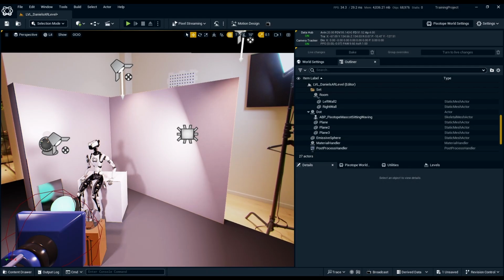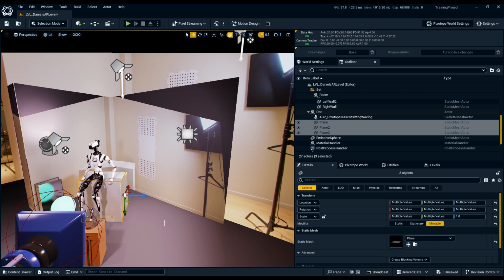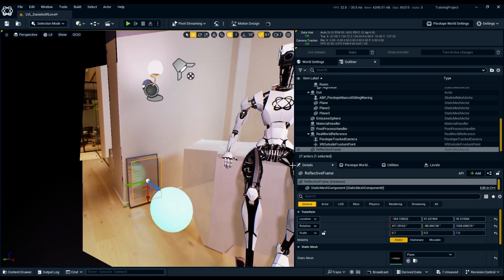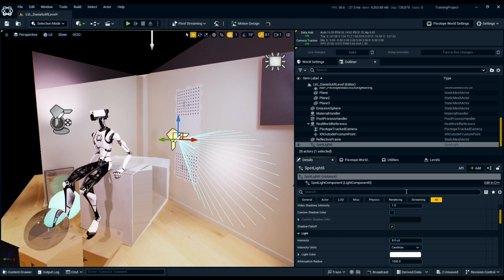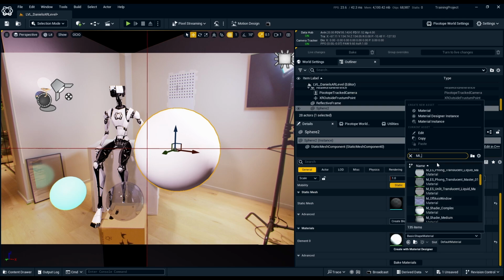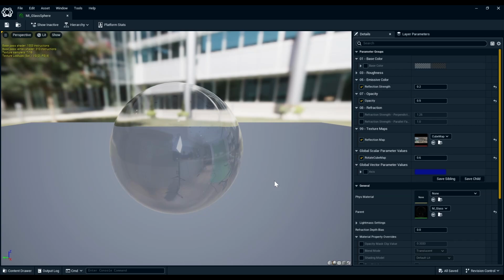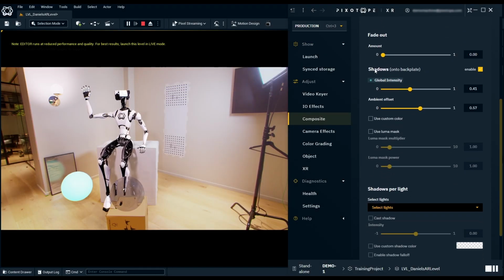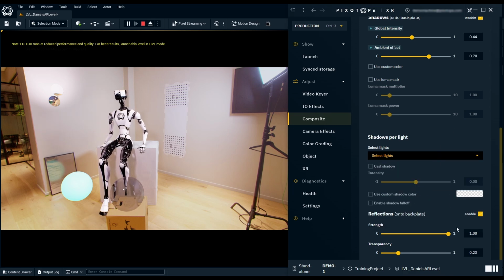10: Introduction to Augmented Reality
Learn how to set up an Augmented Reality scene in Pixotope Editor, integrating virtual objects into a real-world environment with realistic lighting, shadows, reflections.